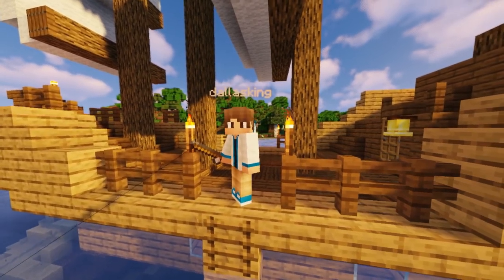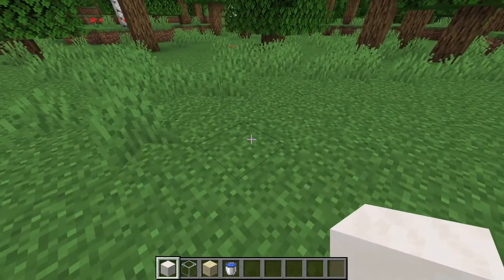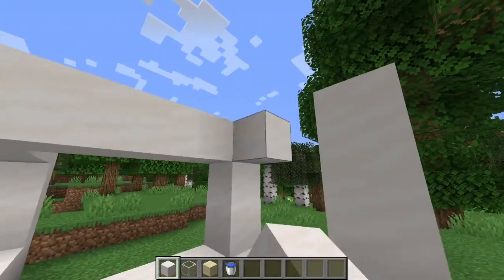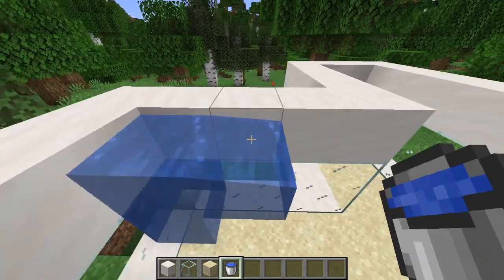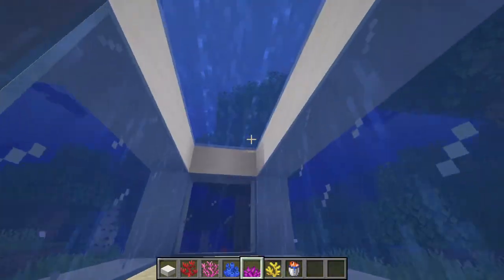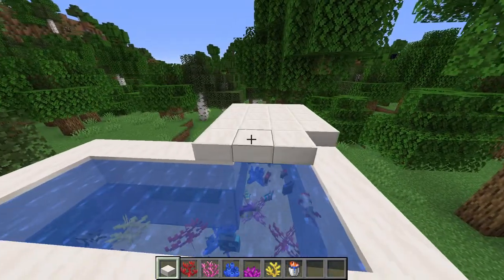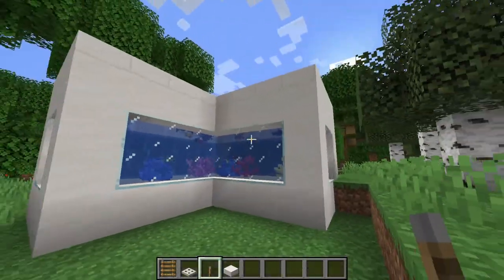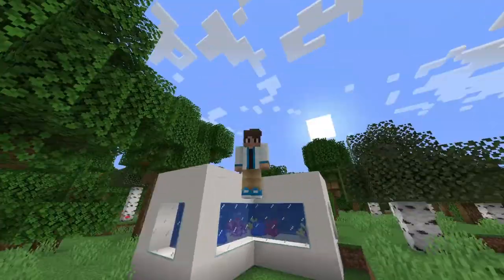How To Build A Fish Tank In Minecraft 2.0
In Today's Video I'm Doing A How To Video On How To Build A Fish Tank In Minecraft 2.0
                                                                Episode #61

What I Built In The Video Is A Fish Tank Made Out Of Smooth Quarts,Smooth Quarts Slabs,Glass,Iron Trap Door,Lever,Sand,Water And Colorful Coral

✅On Are Channel You Will Always See Fun Minecraft Videos.

                                         Music i think i used in the video

Red Hot Son - JR Tundra